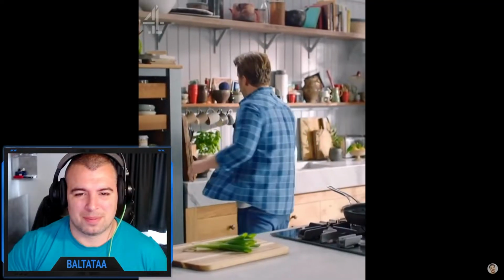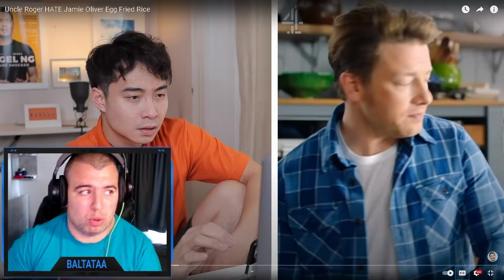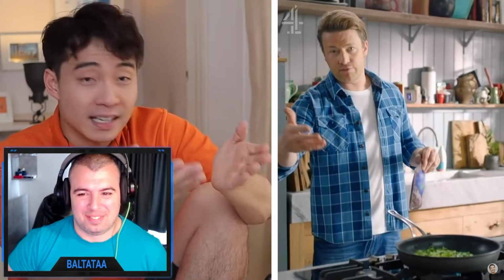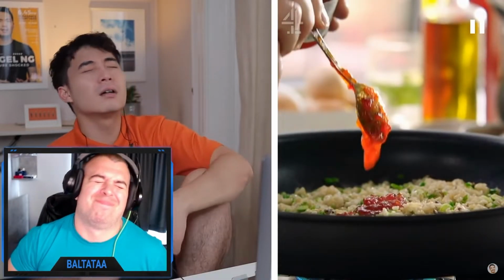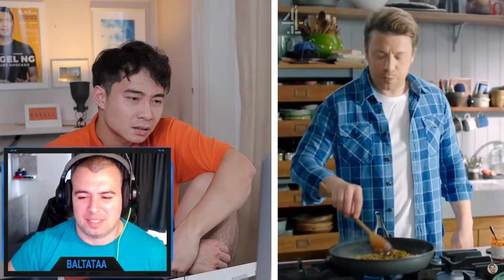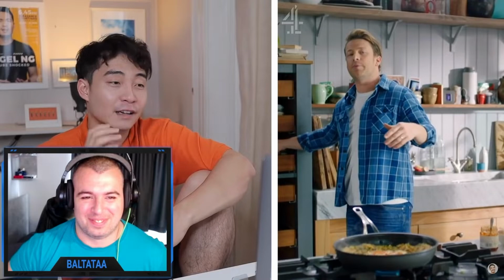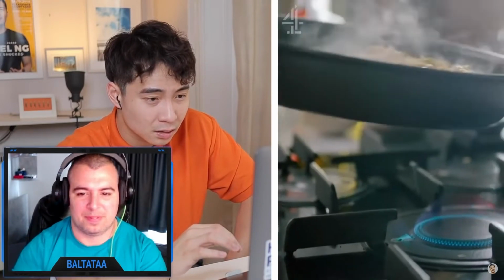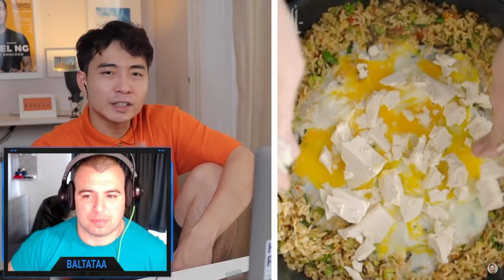Baltataa reaction to Uncle Roger Hating on Jamie Oliver Egg Fried Rice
Baltataa Reacts to Uncle Roger Hating on Jamie Oliver Egg Fried Rice